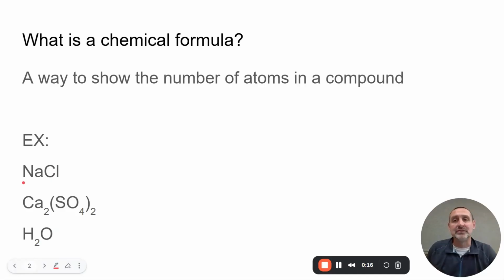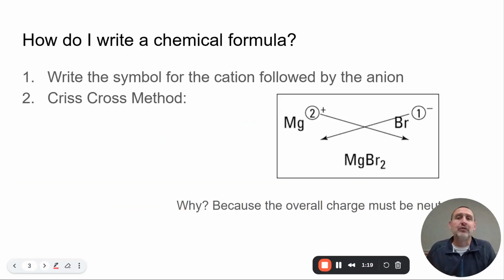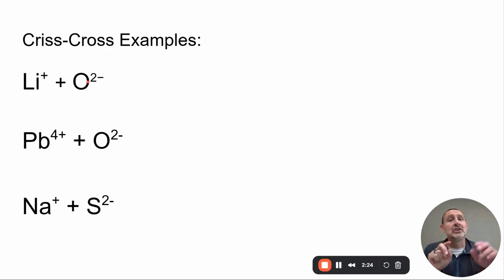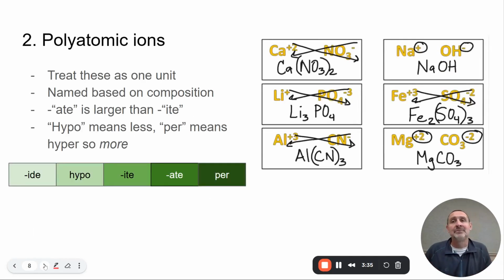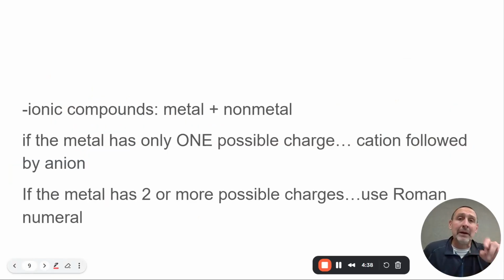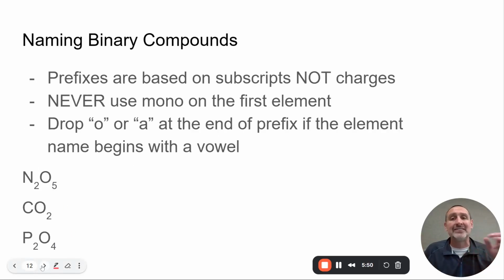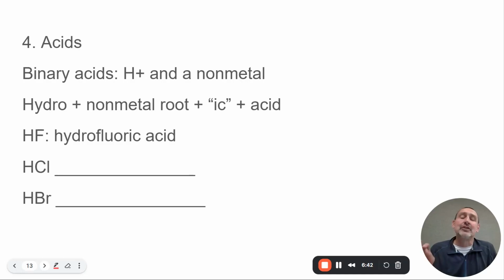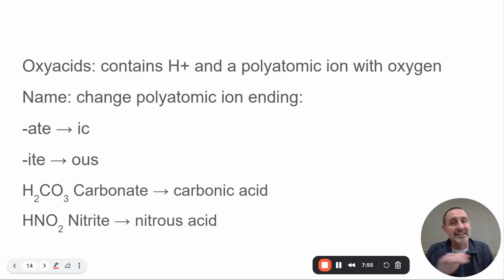Chemical Formulas and Naming 🧪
This video is about naming chemicals